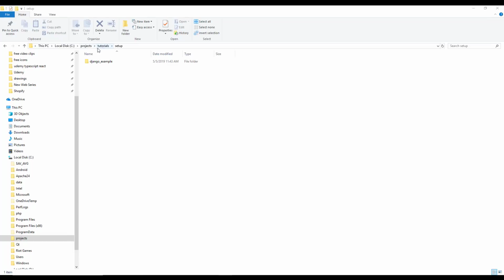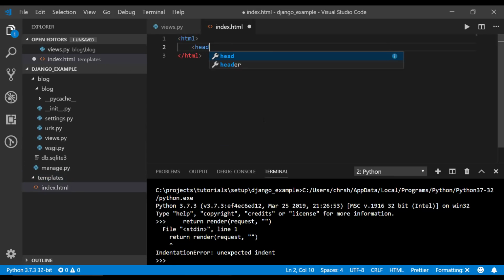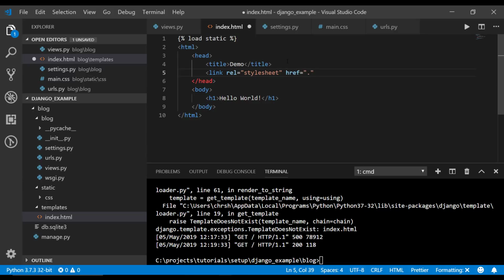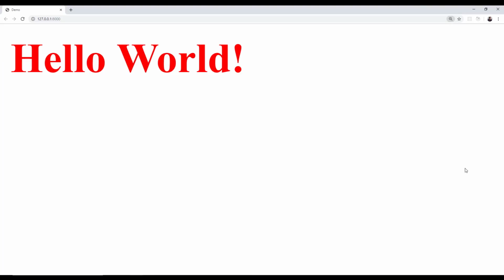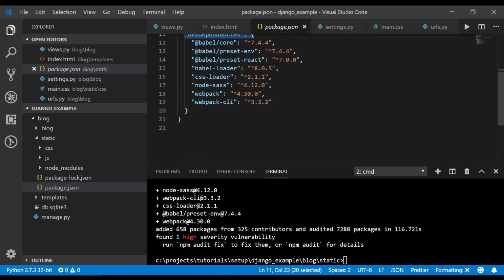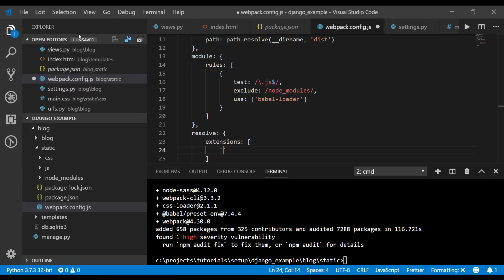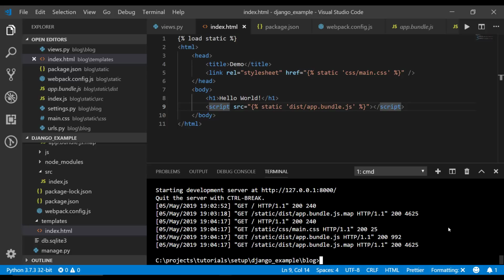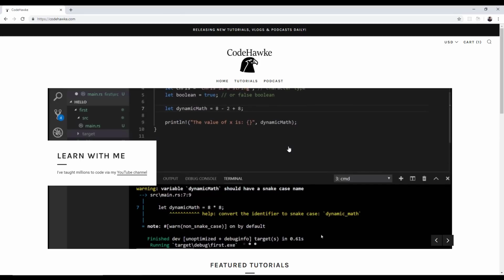Django + Babel + Webpack + React Tutorial